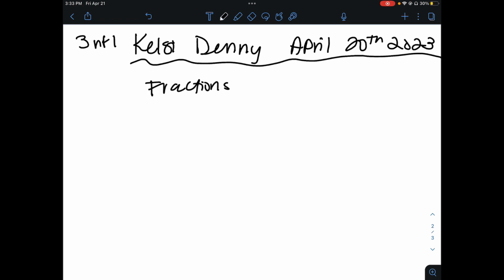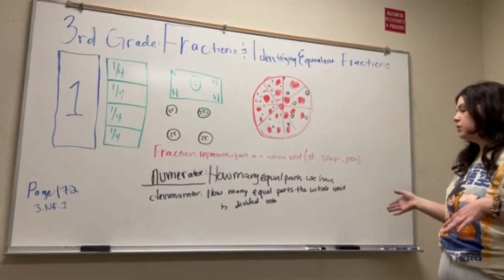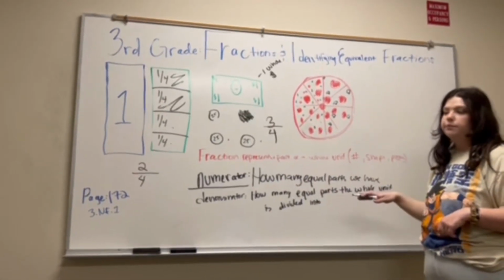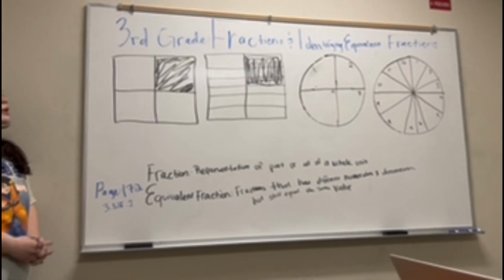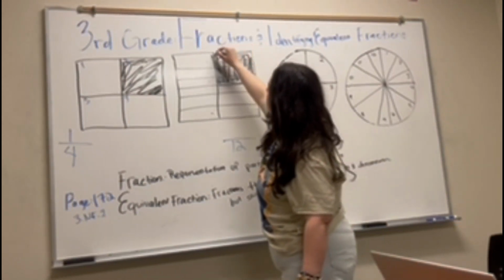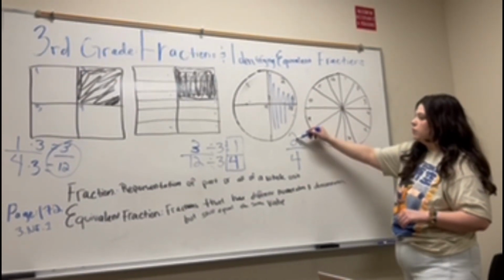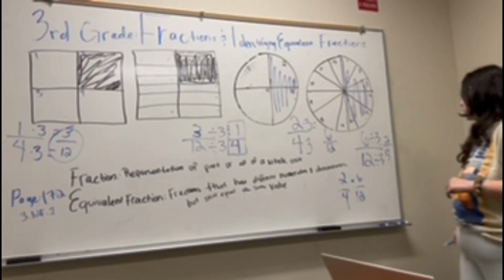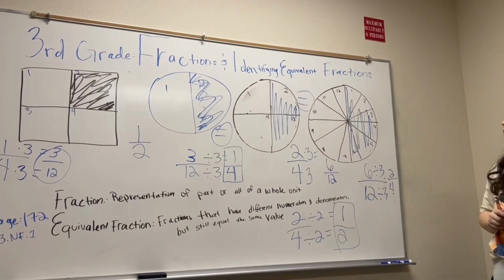April 21, 2023